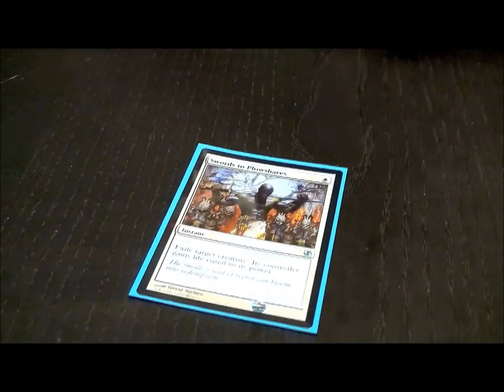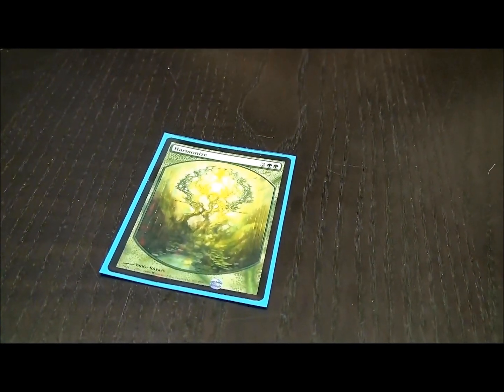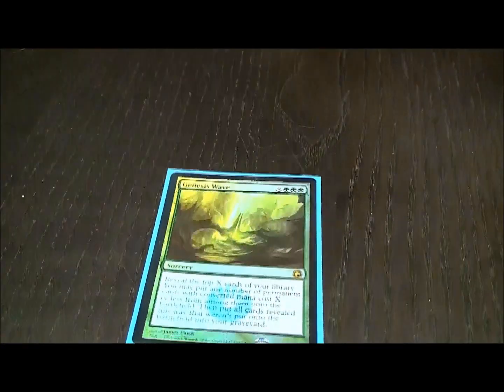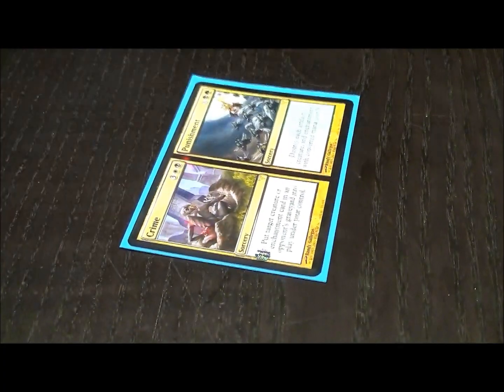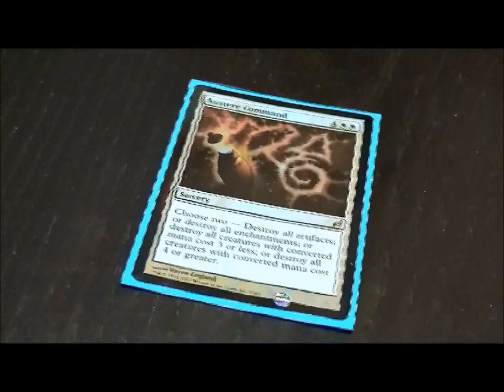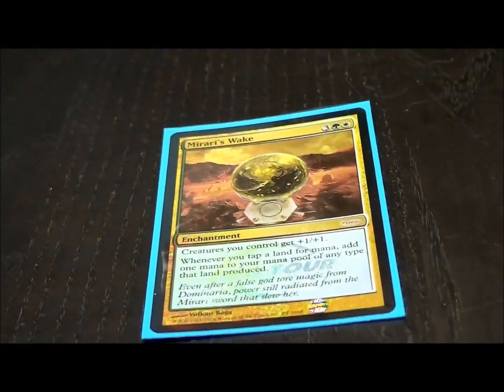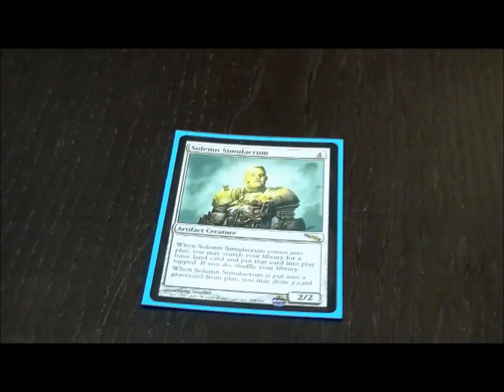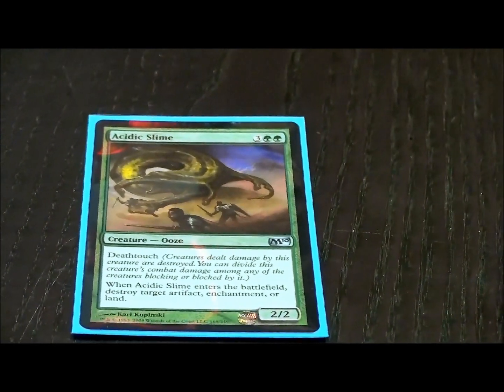HD Teneb, the Harvester EDH - Part 3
This is Part 3 of Zach's Teneb the Harvester EDH deck

This video was filmed at Aux Jeux in Montreal, if you're in the area come check it out.

You can also check us out on MTGSalvation and on MTGFanatic where I post the decks I cover.

Tell me what you think, I'll be glad to hear all comments :)

Here's the deck list:
General:
1 Teneb, the Harvester

Creatures:
1 Eternal Witness
1 Necrotic Ooze
1 Dimir House Guard
1 Solemn Simulacrum
1 Necrotic Sliver
1 Sakura-Tribe Elder
1 Birds of Paradise
1 Acidic Slime
1 Genesis
1 Glory
1 Karmic Guide
1 Boneshredder
1 Reveilark
1 Wood Elves
1 Yavimaya Elder
1 Riftsweeper
1 Linvala, Keeper of Silence
1 Spiritmonger
1 Sun Titan
1 Primeval Titan
1 Divinity of Pride
1 Ink-Eyes, Servant of Oni
1 Terastodon
1 Avenger of Zendikar
1 Avatar of Woe
1 Angel of Despair

Artifacts:
1 Mox Diamond
1 Sol Ring
1 Sensei's Divining Top
1 Lightning Greaves
1 Tormod's Crypt

Planeswalker:
1 Liliana Vess
1 Garruk Wildspeaker

Instants:
1 Swords to Plowshares
1 Path to Exile
1 Mortify
1 Putrify
1 Worldy Tutor
1 Vampiric Tutor

Sorceries:
1 Harmonize
1 Vindicate
1 Maelstrom Pulse
1 Demonic tutor
1 Diabolic Tutor
1 Idyllic tutor
1 Buried Alive
1 Exsanguinate
1 Genesis Wave
1 Tooth and Nail
1 Life from the Loam
1 Beacon of Unrest
1 Regrowth
1 Crime/Punishment
1 Living Death
1 Decree of Pain
1 Day of Judgement
1 Damnation
1 Austere Command
1 Yawgmoth's Will

Enchantments:
1 Sylvan Library
1 Debtors' Knell
1 Aura Shards
1 Pernicious Deed
1 Mirari's Wake
1 Survival of the Fittest

Lands:
2x swamps
4x forests
4x plains
1 Savanah
1 Bayou
1 Scrublands
1 Godless Shrine
1 Overgrown Tomb
1 Temple Garden
1 Fetid Heath
1 Twilight Mire
1 Wooded Bastion
1 Golgari Rot Farm
1 Orzhov Basilica
1 Selesnya Sanctuary
1 Sunpetal Grove
1 Reflecting Pool
1 Cabal Coffers
1 Verdant Catacombs
1 Boseiju, Who Shelters All
1 Strip Mine
1 Vesuva
1 Maze of Ith
1 Mystifing Maze
1 Island of Wak-Wak
1 Yavimaya Hollow
1 Urborg, Tomb of Yawgmoth